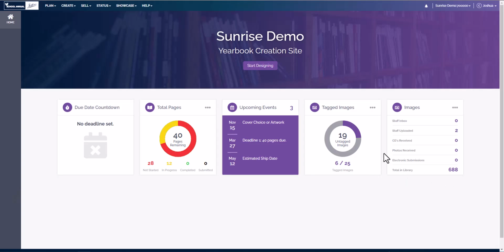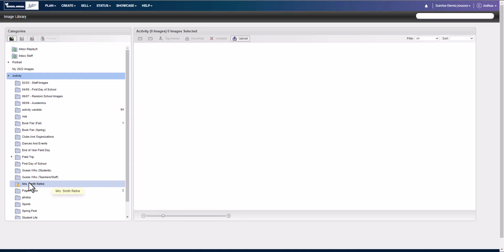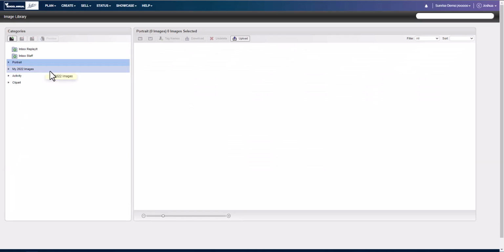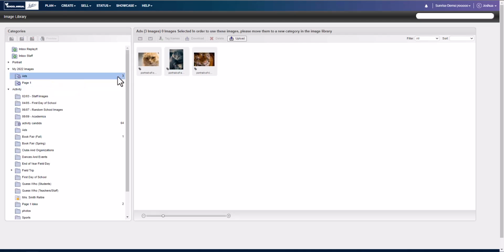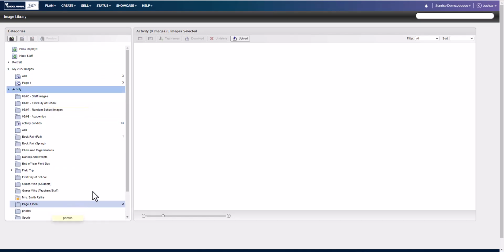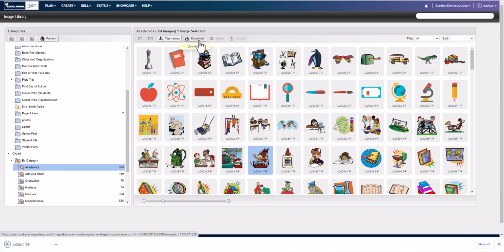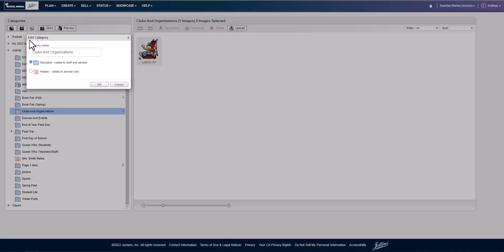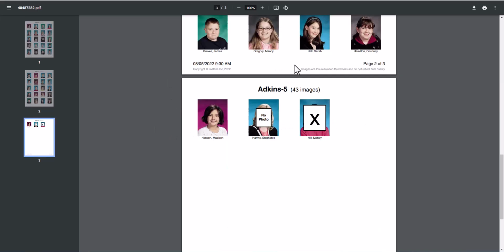Image Library Overview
In this video, we go over the Image Library.  We show you how to create new folders and how to organize your folder in different categories.  We show you how to move images from one folder to another.  We also talk about how to tag images.